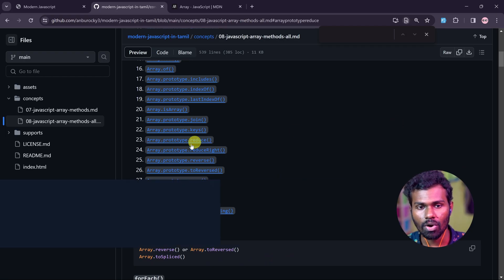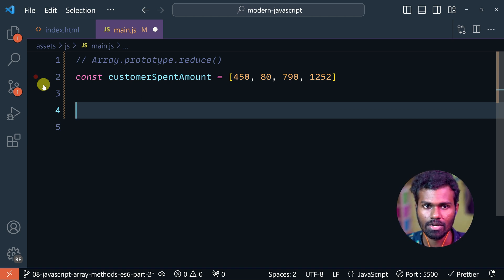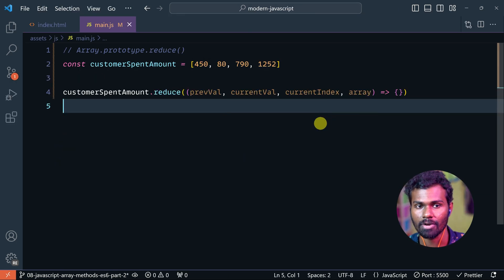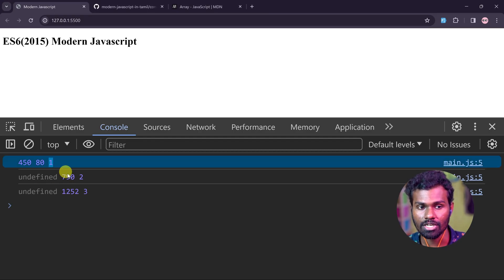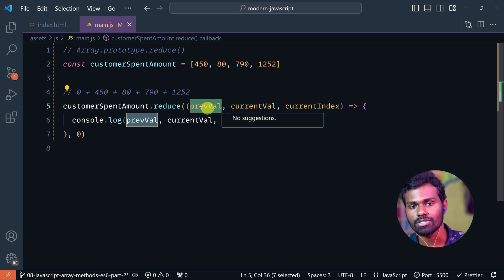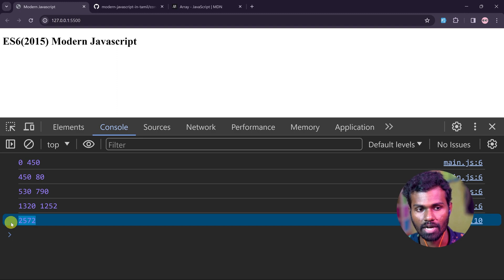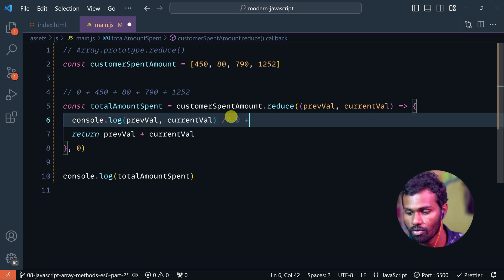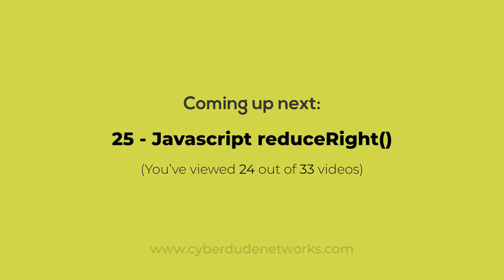#24 - Javascript reduce array method in Tamil | Javascript Array Methods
Learn about ES6 JavaScript array.prototype.reduce() explained with practical examples in Tamil. Convert string to array datatypes in javascript.

Additionally, we witness the process of merging multiple arrays into a single array with real-world examples. Whether you're a beginner or looking to enhance your JavaScript skills, this tutorial provides a comprehensive overview of array handling in the Tamil language. Dive into the world of JavaScript arrays with Anbuselvan and master essential techniques for effective programming.

Javascript Array methods we discussed in this video:
- Array.reduce() (Javascript Array reduce() method)

⏱ Time Stamps
00:00 - Intro
04:38 - What to learn next?

⭐️ To be an expert, learn these: ⭐️

⭐️ Follow us to get our free training course: ⭐️